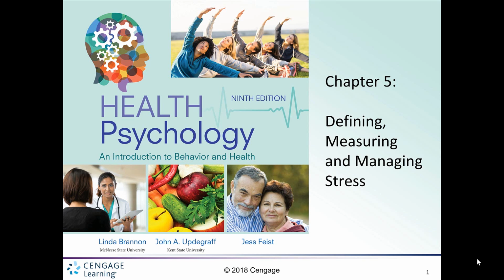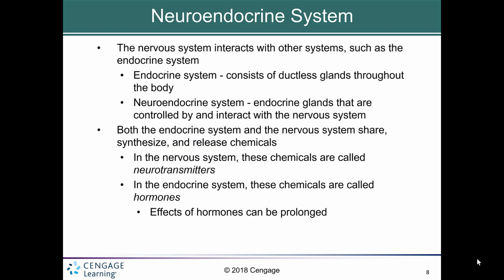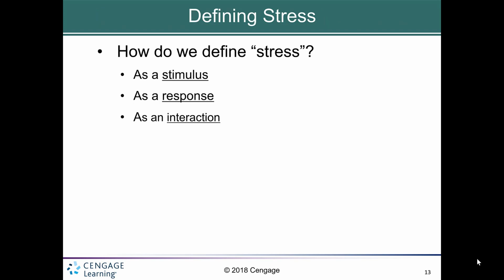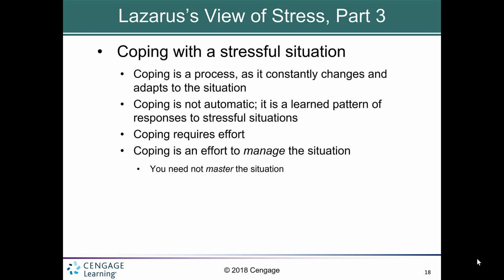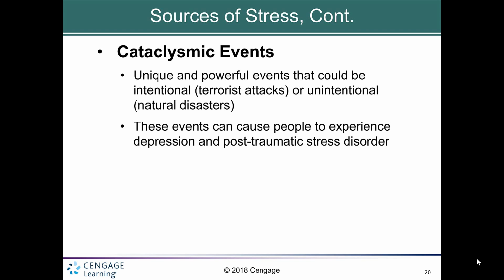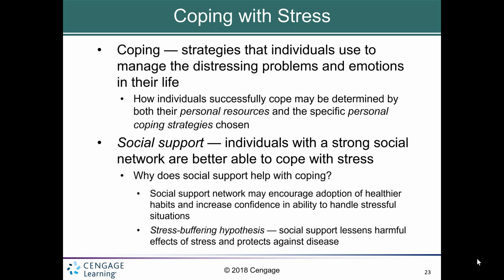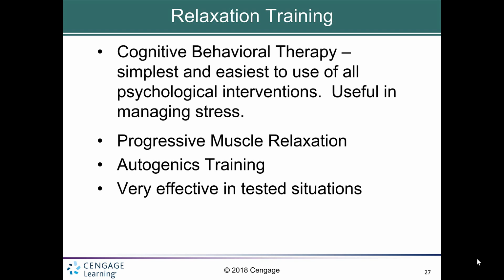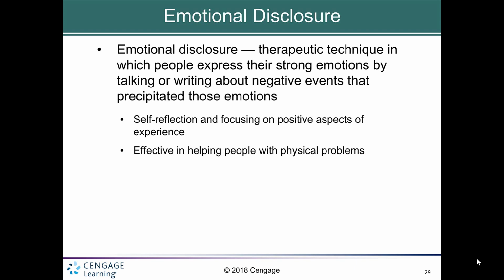Chapter 5 Defining Measuring and Managing Stress